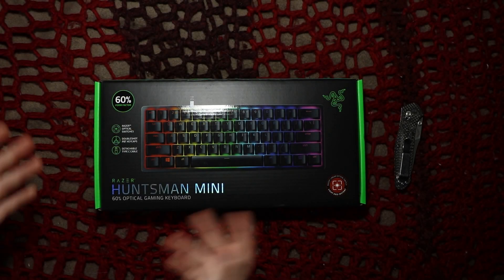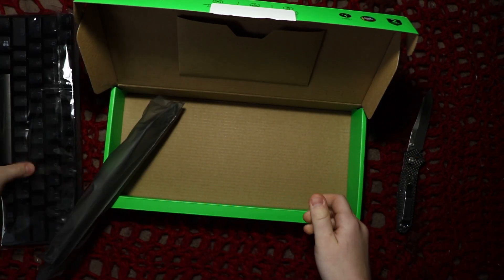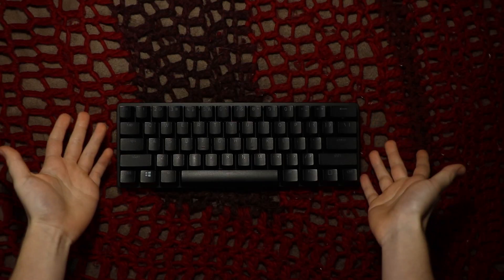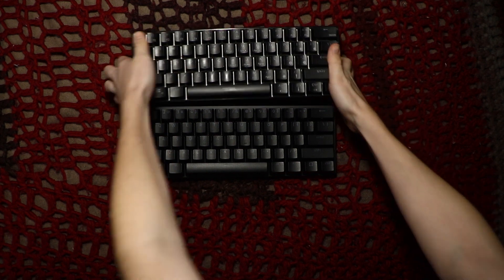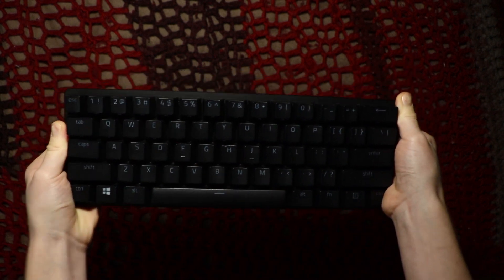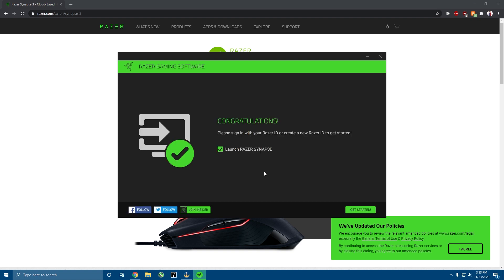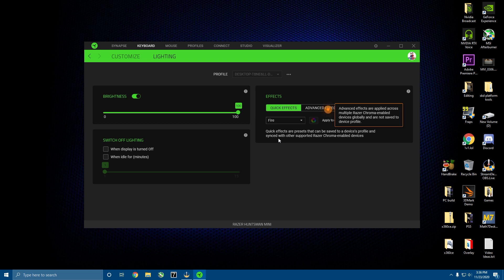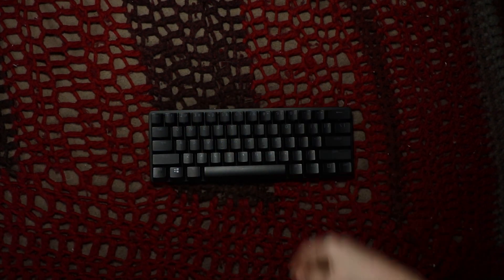Razer Huntsman Mini (Linear Red Switches) Unboxing Review Sound Test and How To Install Drivers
Link to buy
If you enjoyed the video a sub would be amazing me and my bro put a lot of effort into these videos.

Timestamps
0:00 - Intro
0:52 - Unboxing
2:00 - Typing Test
3:12 - Features
5:03 - Prices
5:40 - Driver Installation
6:57 - Driver Walkthrough
9:00 - Outro

Mic: Built In Cam Mic

Editing Software: Adobe Pr